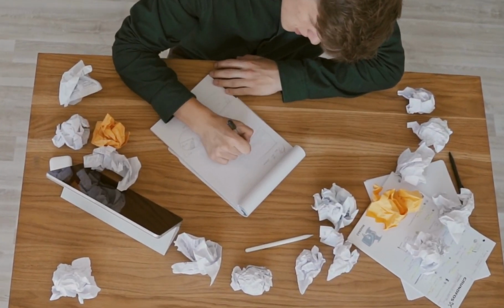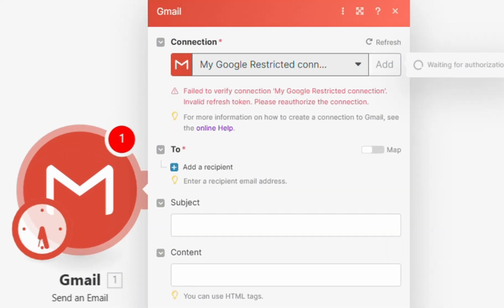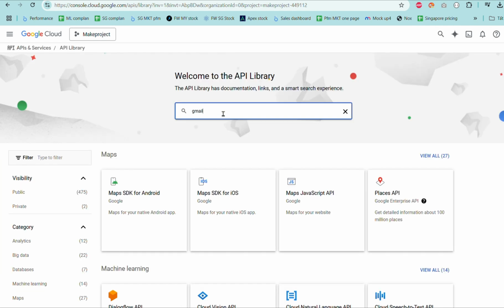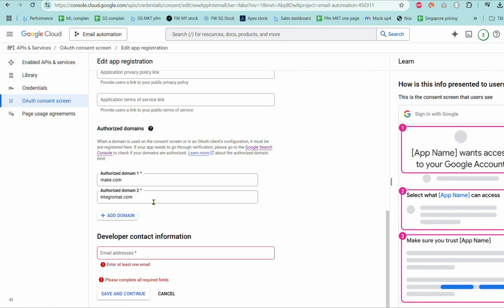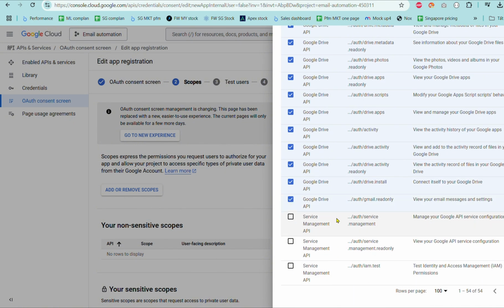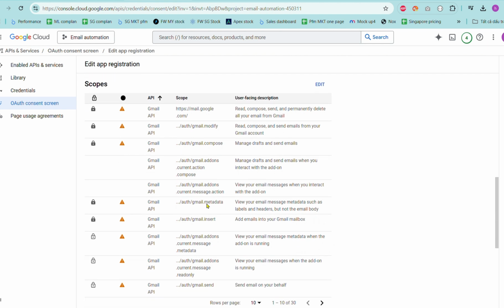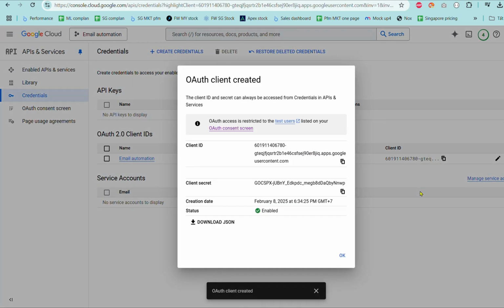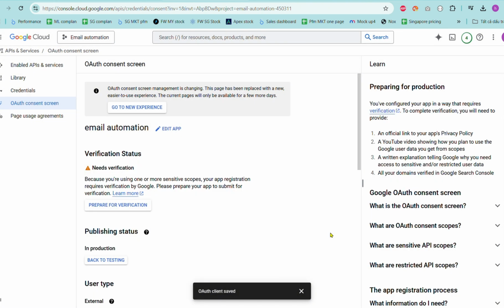How to Connect FREE Google Account (Google Drive, Gmail) to Make.com (Complete Tutorial)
🚀 Tired of errors when connecting Google Drive to Make.com workflows? In this step-by-step tutorial, I’ll show you how to create a flawless connection between Google Cloud, Google Drive, and Make.com. Say goodbye to weekly disconnections and automate like a pro! 💡

📌 What You’ll Learn in This Video:
1️⃣ How to set up Google Cloud Console
2️⃣ Enable Google APIs (Drive & Gmail)
3️⃣ Configure OAuth consent screen and credentials
4️⃣ Fix common errors and ensure long-term stability
5️⃣ BONUS: How to prevent Google from disconnecting your APIs every week

If you’re looking to master automation, this guide is perfect for you!